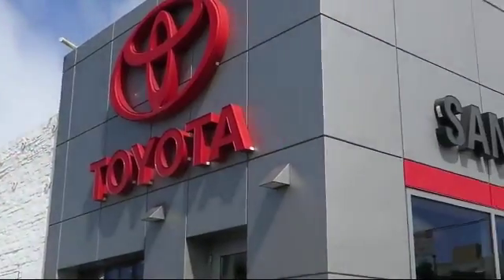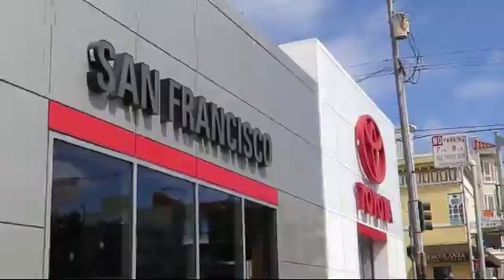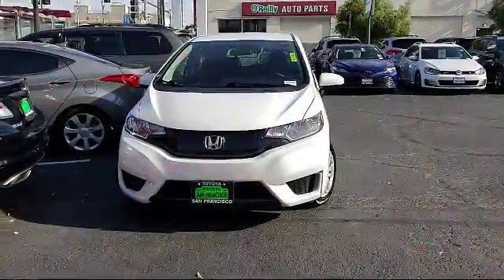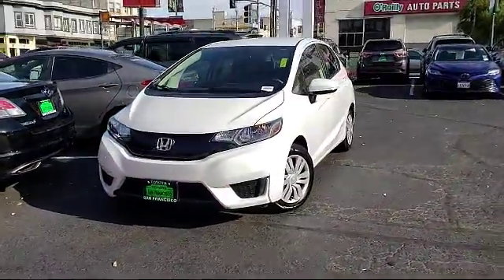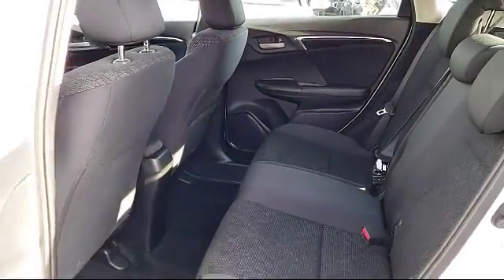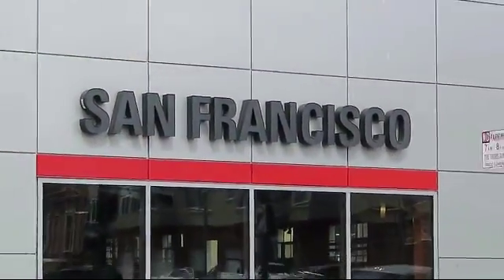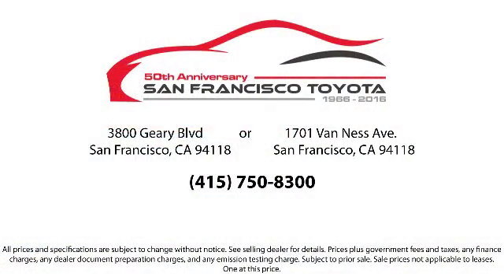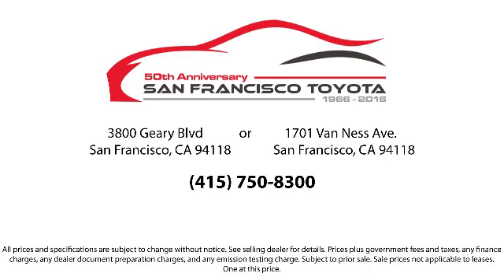2017 Honda Fit Hatchback LX San Francisco Daly City San Mateo San Rafael San Bruno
2017 Honda Fit Hatchback LX Stock Number: 30783M Vin:JHMGK5H57HS008665.

3800 Geary Blvd.